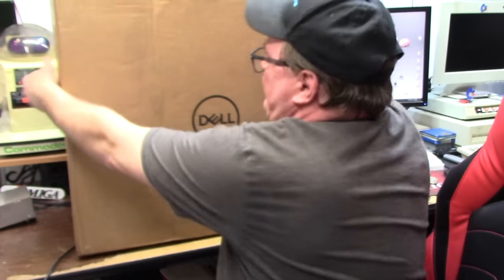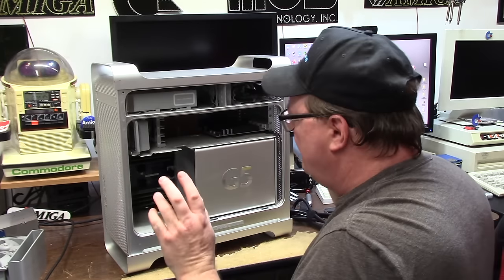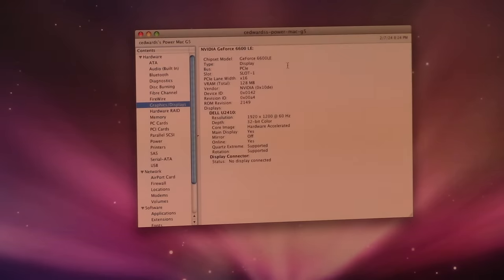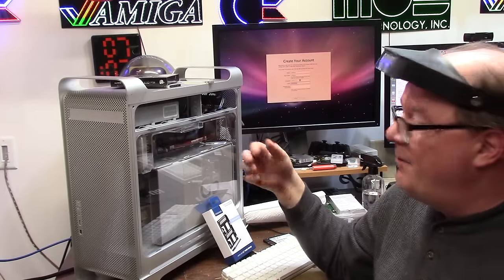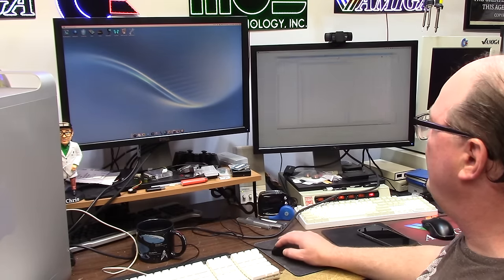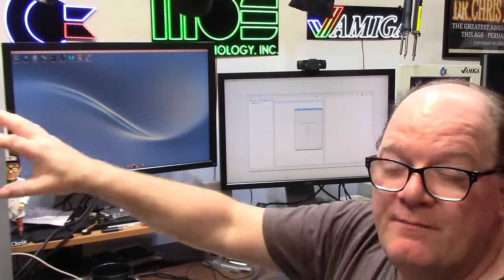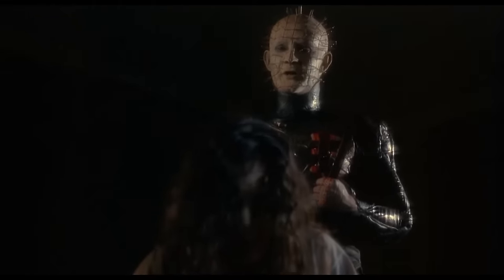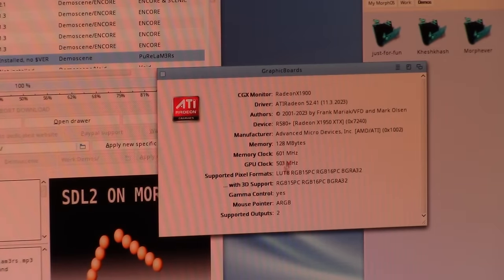MorphOS on the best PowerMac G5 there was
E486:  A special edition for a MorphOS super mac build. Due to the Generosity of mr Matt3k. He send me this board so i could experience MorphOS as it was meant to be. dual screens and lots of power.  Come along for the ride as we deep dive into the best powermac for the MorphOS builds.  a new ATI Video card helps dual screens come to life in their special MorphOS way.

interested in MorphOS?? its free for 20 min at a time( then reboot). or register if you wish for unlimited.

Helmet of Goober: